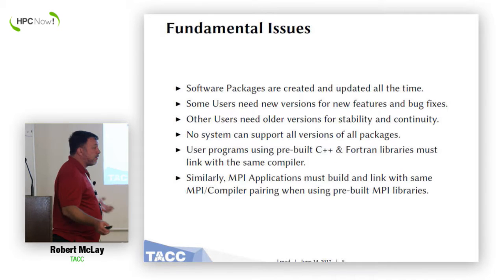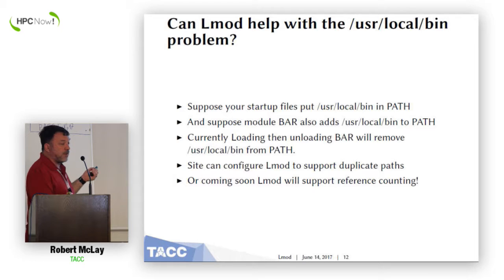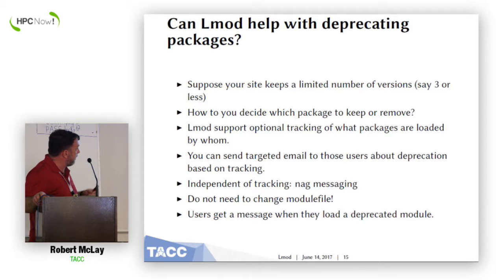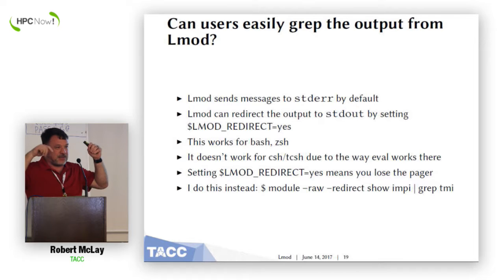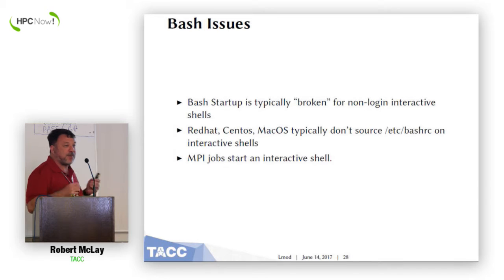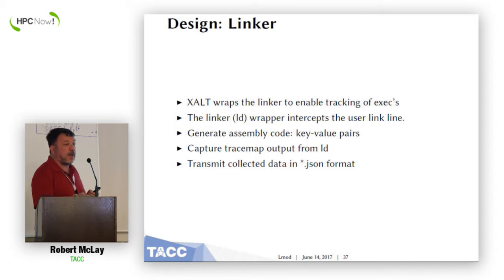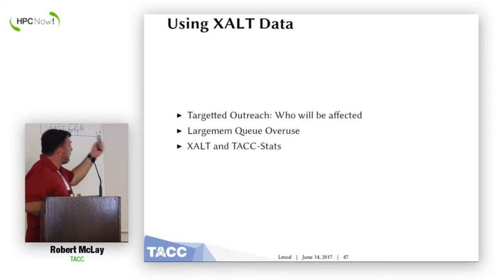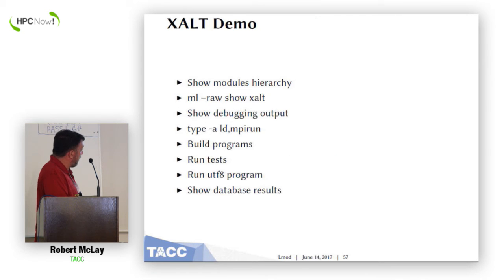Robert McLay (TACC) - Lmod and XALT: Modules and Tracking Software use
HPCKP'17 - June 16th - 2nd Video